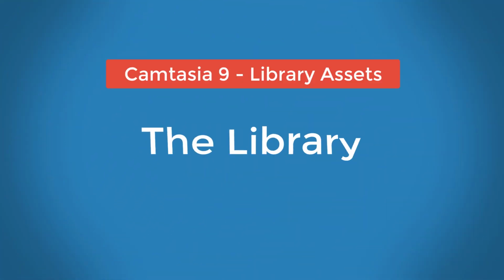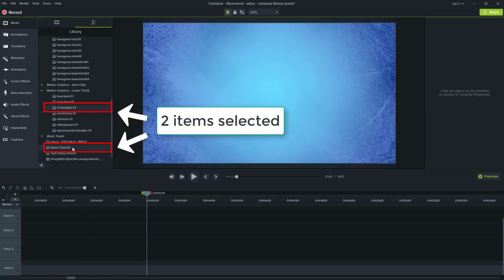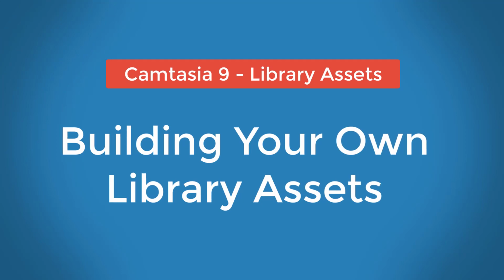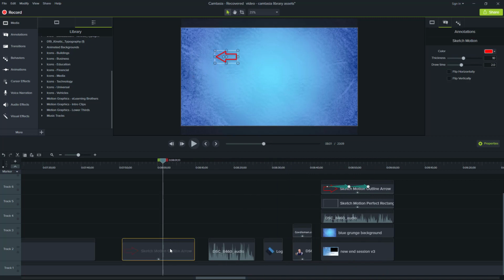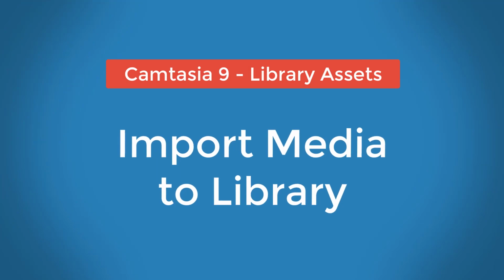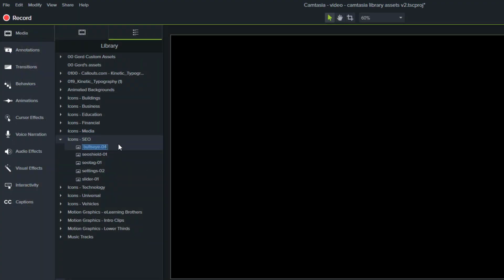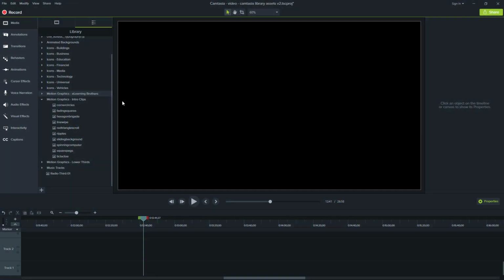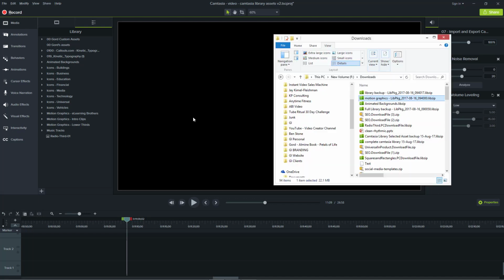Camtasia Library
The Camtasia library (i.e. Camtasia 9) comes loaded with lots of cool media assets. There are animated backgrounds, intros, lower thirds, music and more!

In this video, we’re going to look at the fundamentals on how to create and manage your Library Assets in Camtasia so that you can be even more productive!

00:30 The Library
01:39 Using Assets in the Library
02:21 Building Your Own Library Assets
03:08 Building Library Assets From Projects
04:14 Import Media to Library
05:21 Exporting and Importing Selected Assets or the Complete Library
05:59 Import and Export Camtasia Library Assets

In addition to this video, there will be another video added to the playlist with 8 Tips on how to leverage the library even more!

(How to make your own Lower Thirds for FREE from assets already in the library!)

Gord Isman